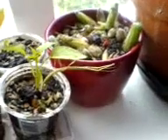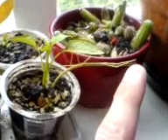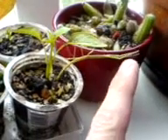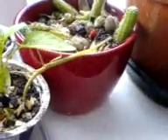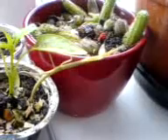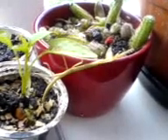Stick insect on plant pots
This is a lovely interesting video about a tame stick insect which I let walk over my plant pots.